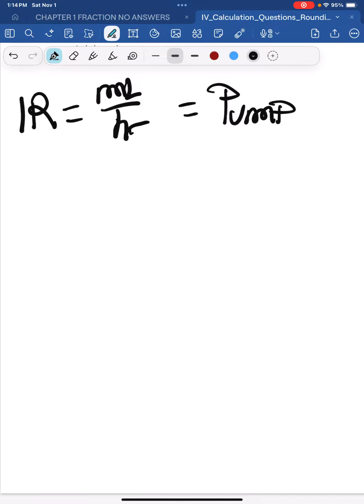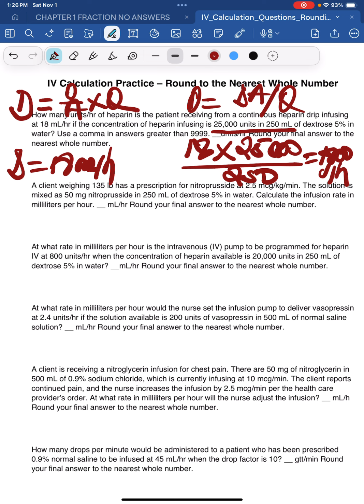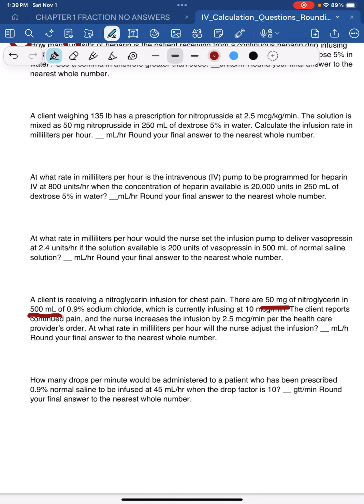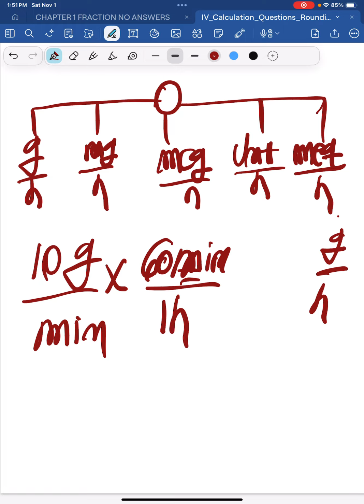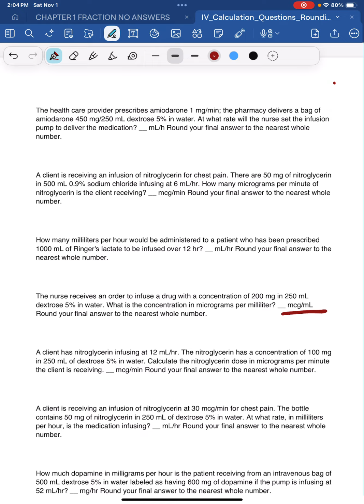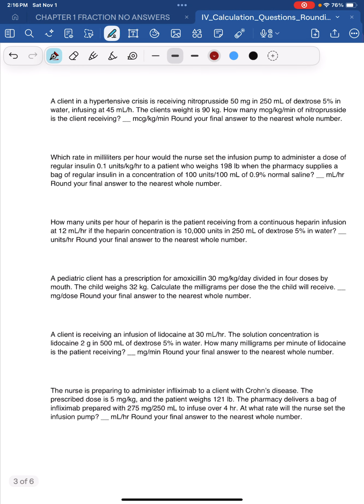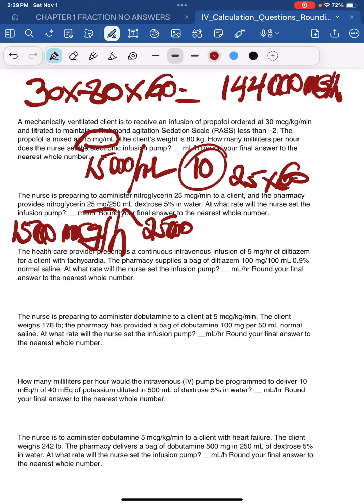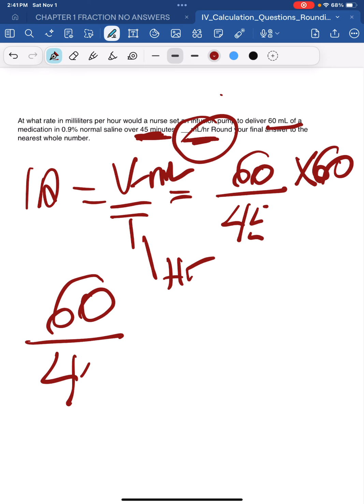INFUSION RATE : ADVANCED EXERCISES